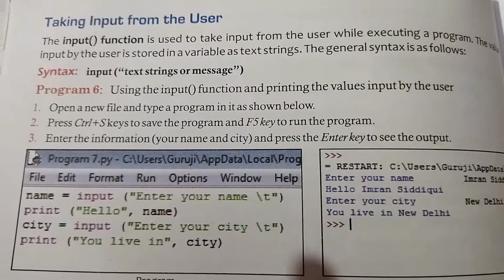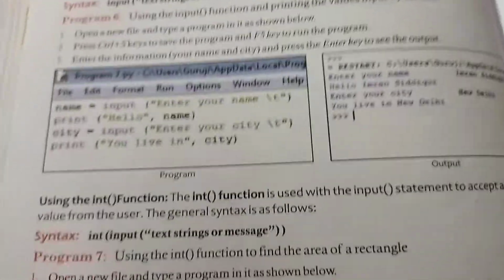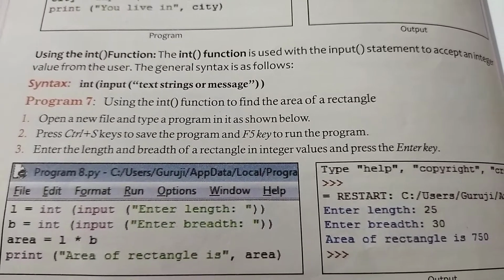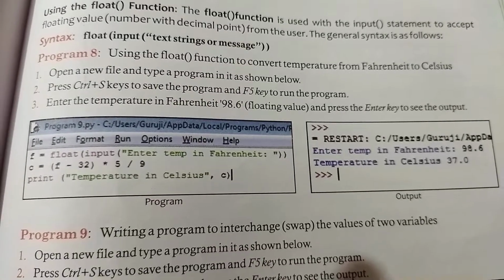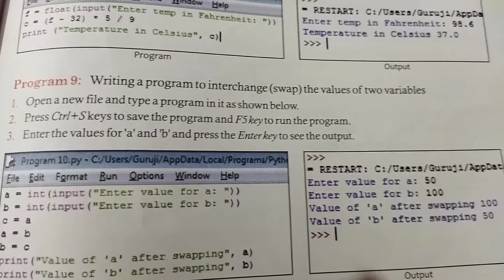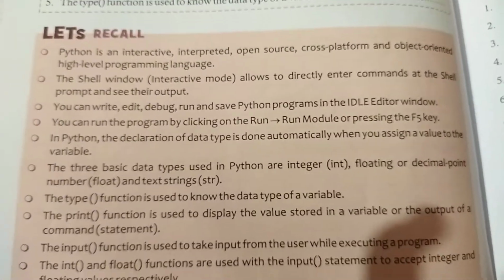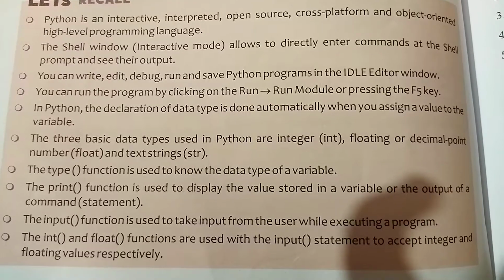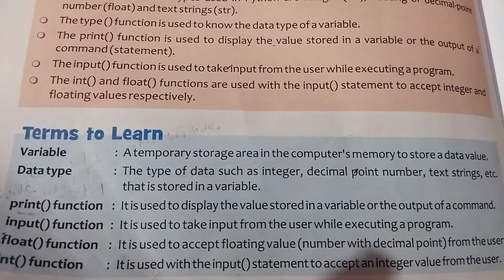Class-7 Ch-7 part-3